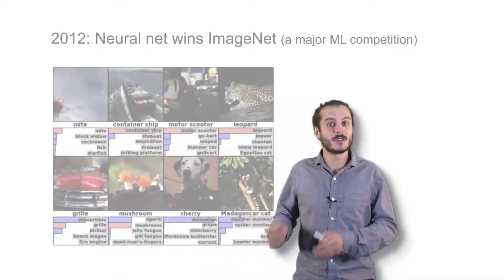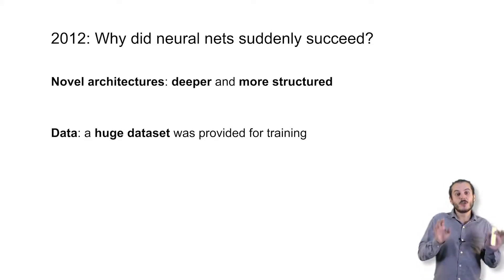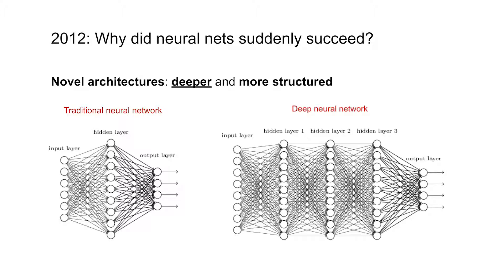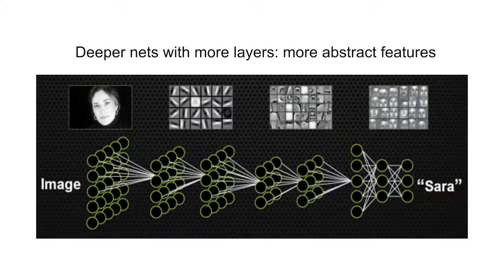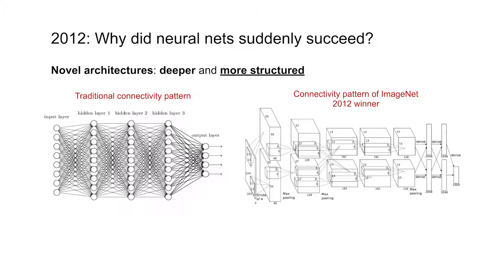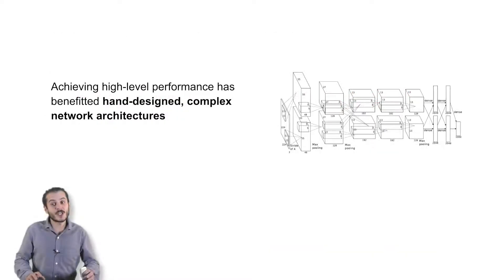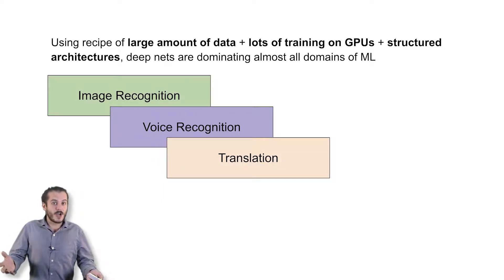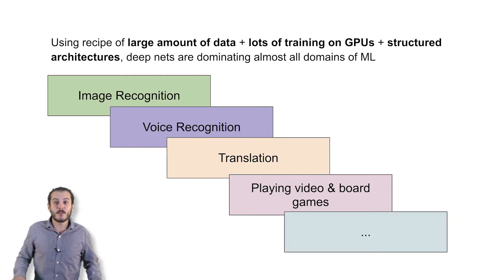Fundamentals of Machine Learning: Why do Deep Neural Networks Succeed?